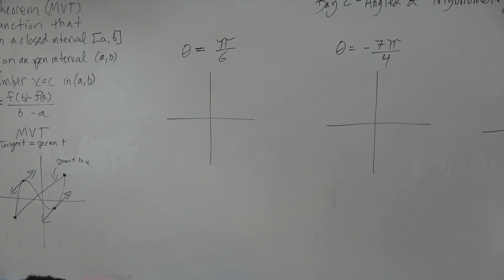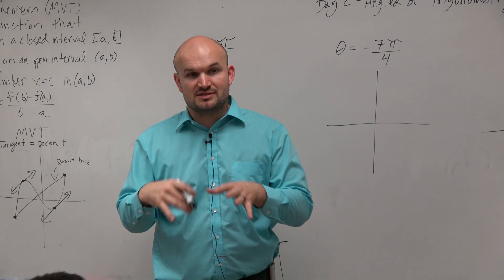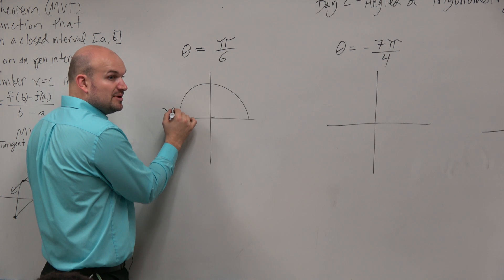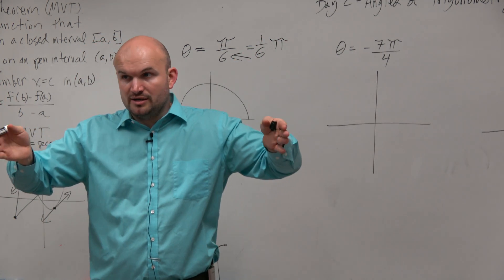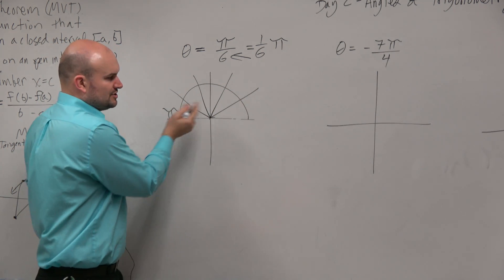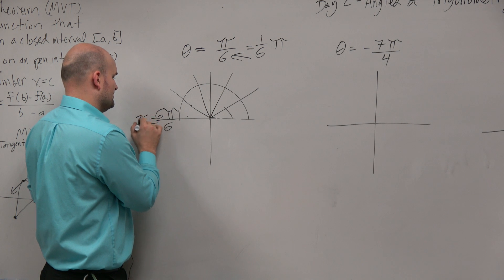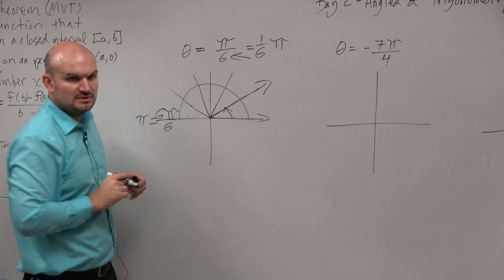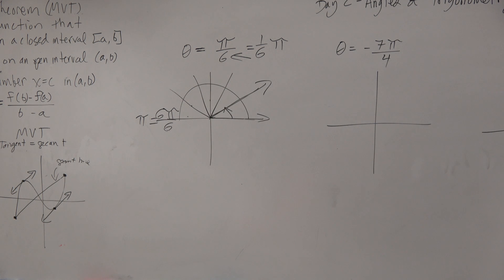Learn how to graph an angle in terms of pi in standard form